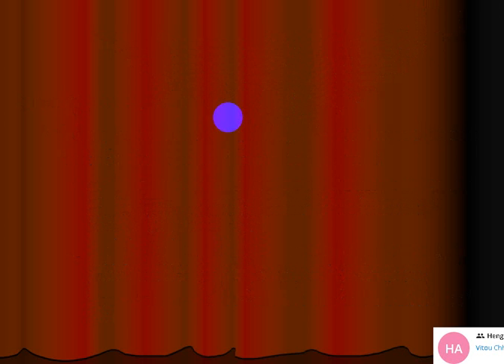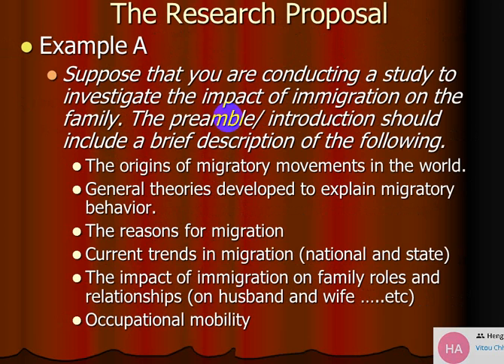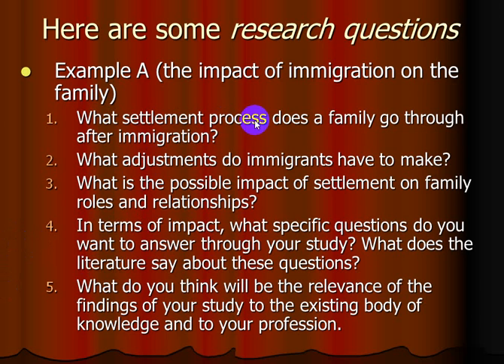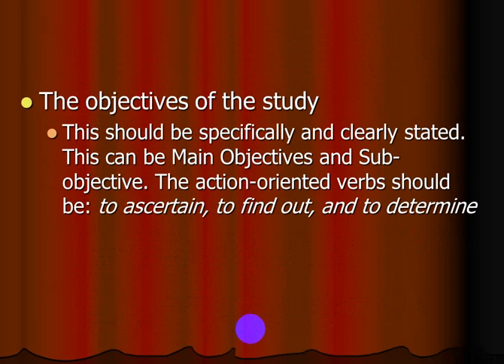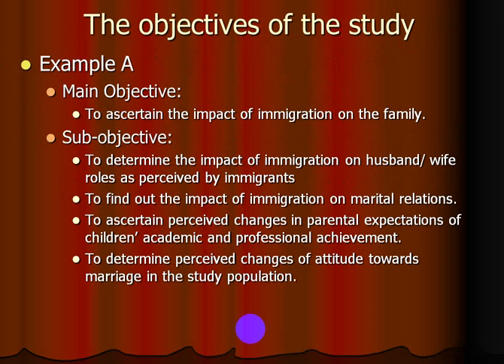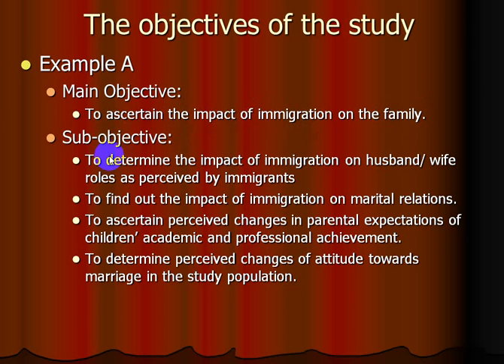Research proposal 2